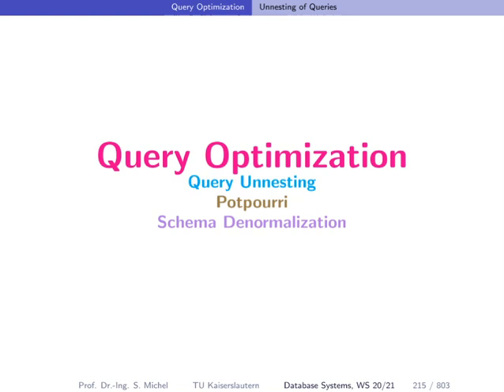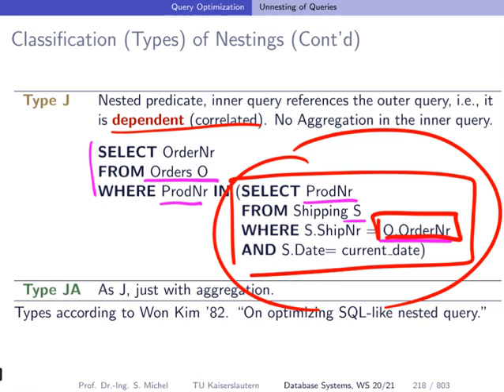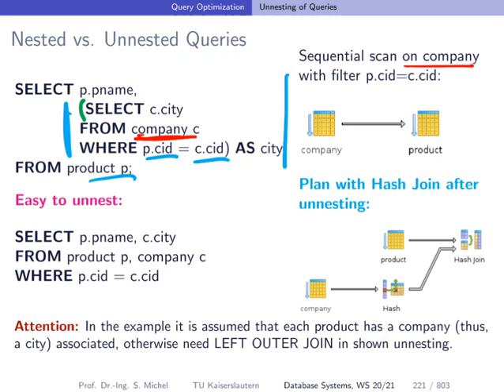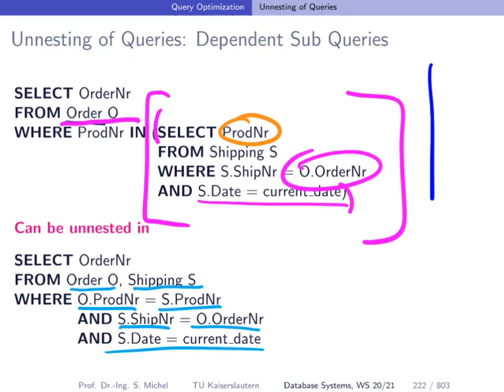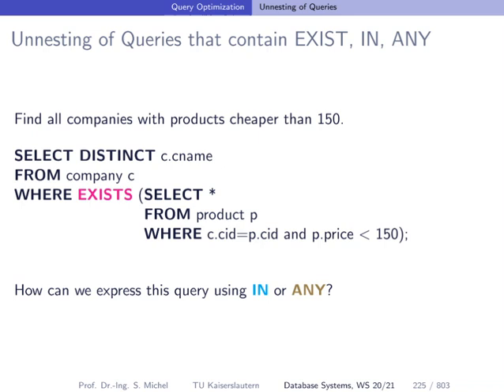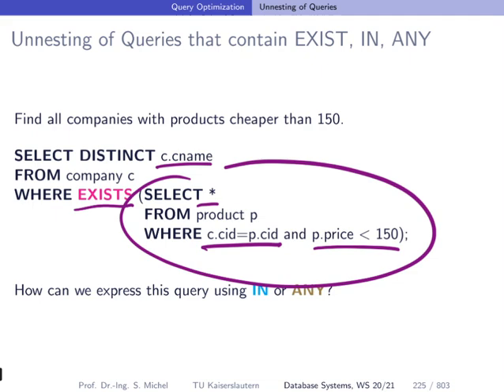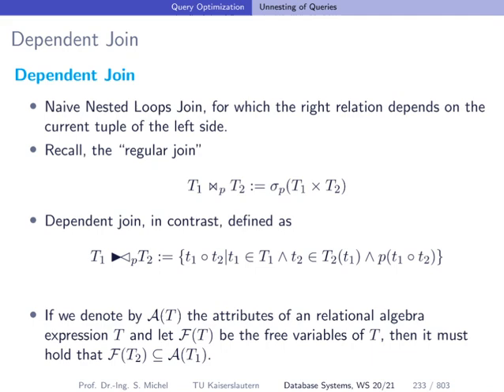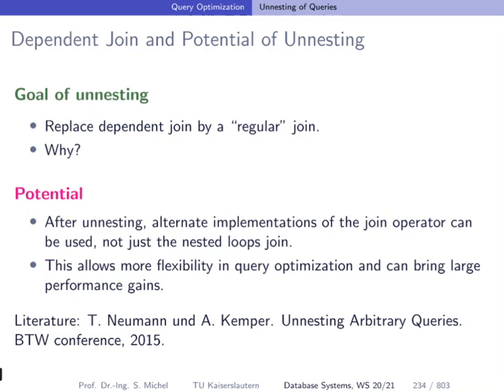027 query unnesting